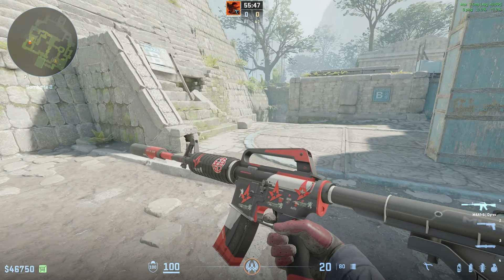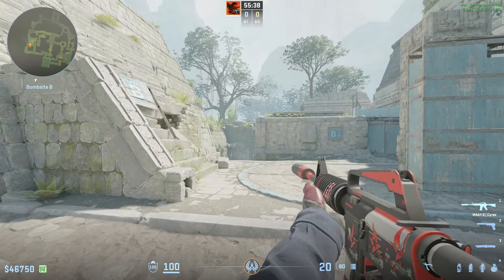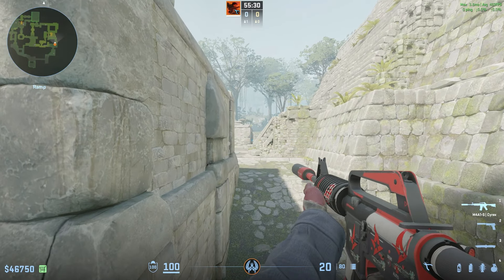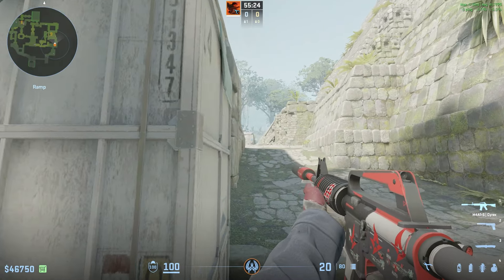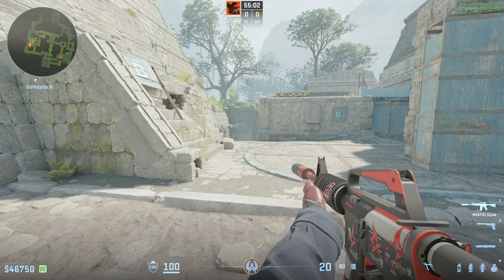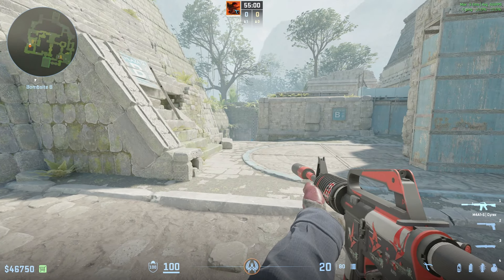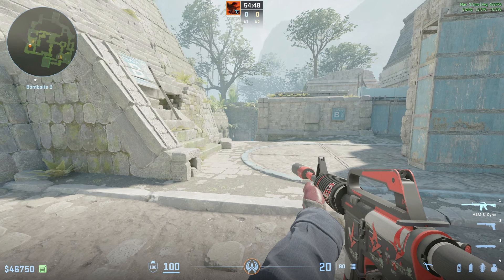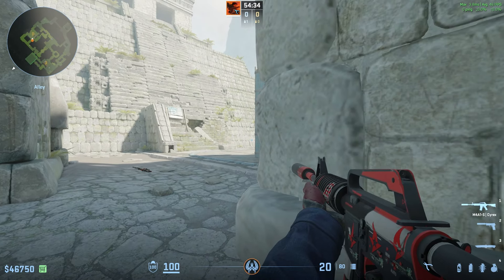99% Dont Clear This Angle!!! (FREE KILLS)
99% Dont Clear This Angle!!! (FREE KILLS)